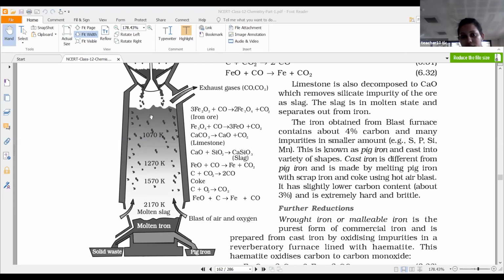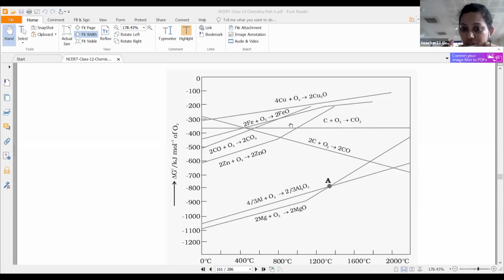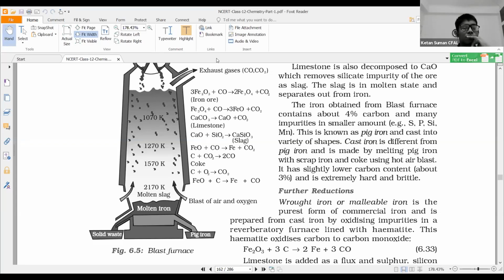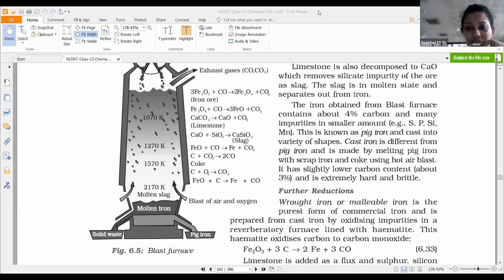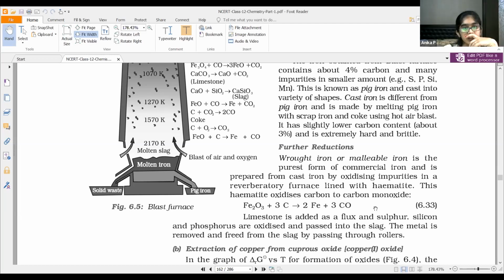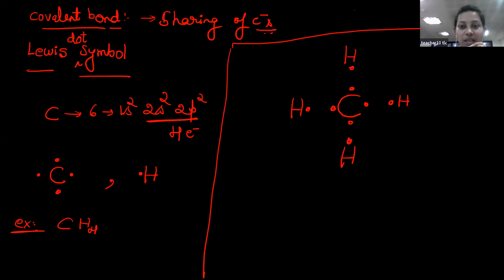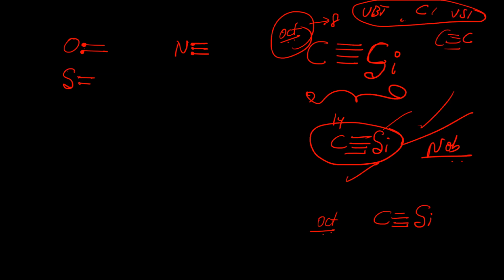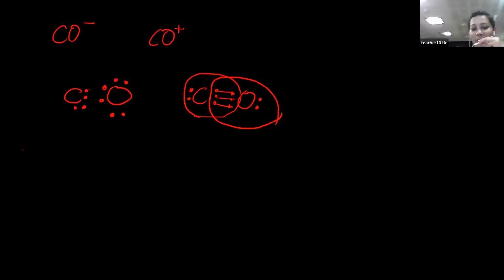Foundation | Grade 10 | Chemistry | Metallurgy part 3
In this video, the continuation of the extraction of iron is elaborated upon, detailing its various steps. Additionally, the chapter concludes with an introduction to chemical bonding, covering both ionic and covalent bonds.